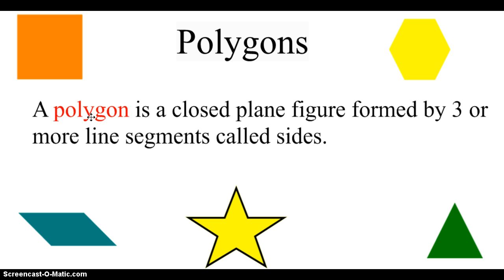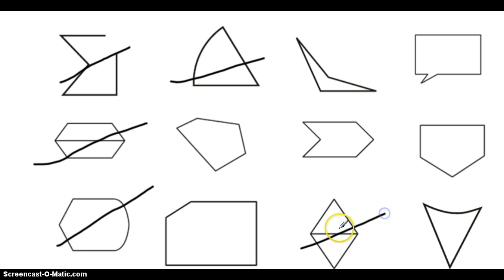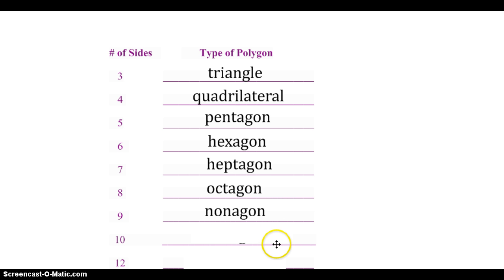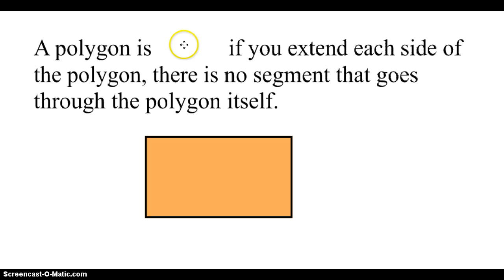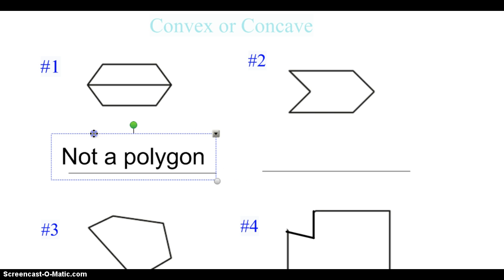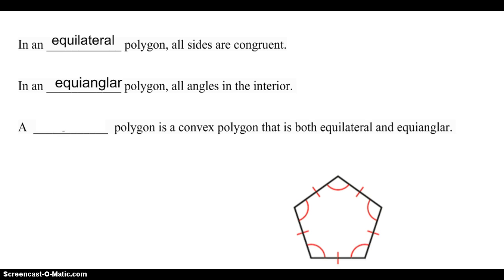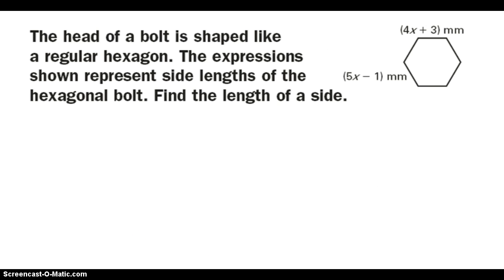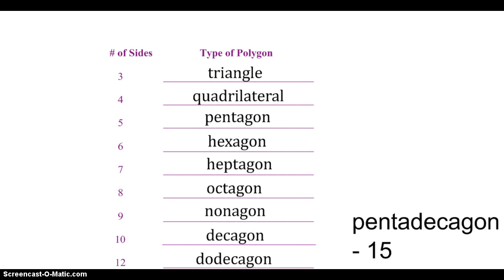polygons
polygon ch 8.1